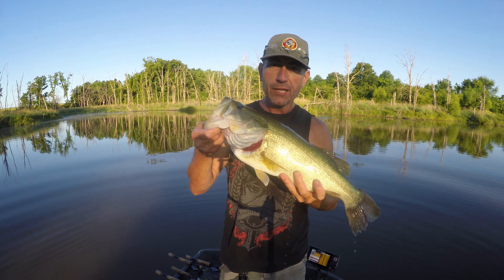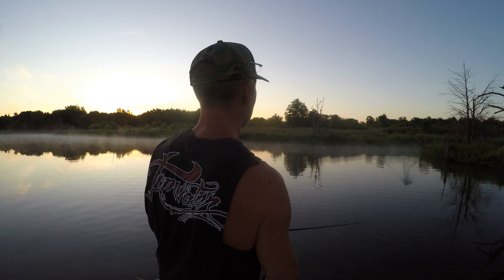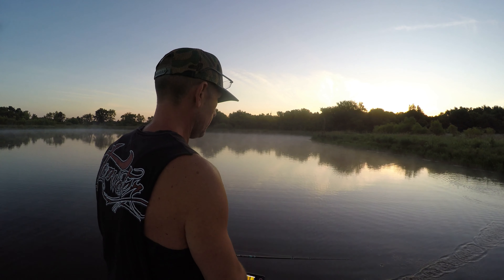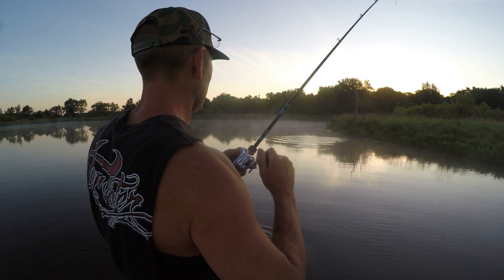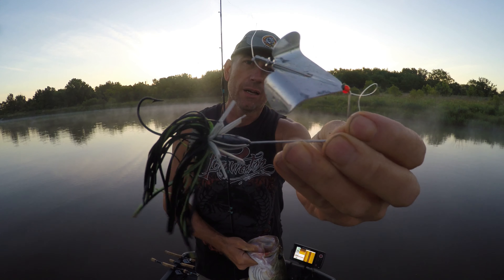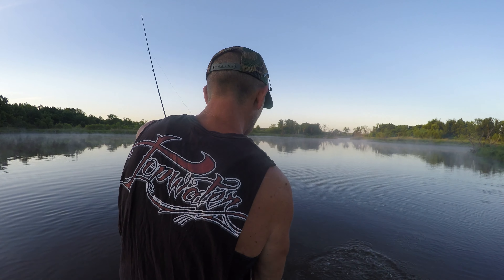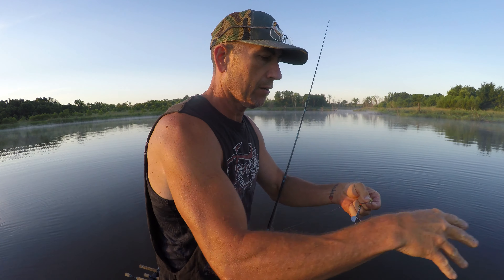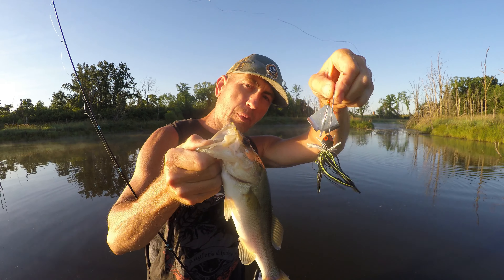Topwater Old School Buzzbait is on Fire Early Morning How To Bass Fish for Beginners Gloomis NRX rod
i like to start with big loud baits on an early morning topwater trip but it doesn't take me long to switch baits if that doesn't seem to be working..
so i started with the big 130 whopper plopper but quickly switched to a buzz bait after only getting one little bass on the plopper..
that was the trick.. the buzz bait instantly paid of with just a few casts and bigger fish including a giant...
the trick with an early morning topwater bite is to cover water because your time is limited for them to hit topwater usually...